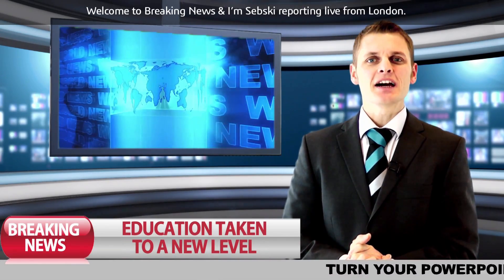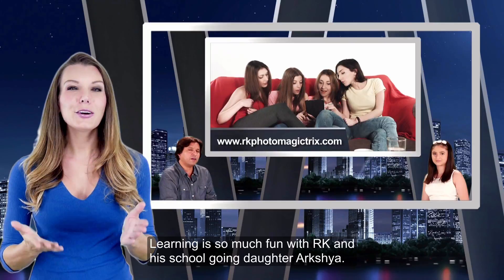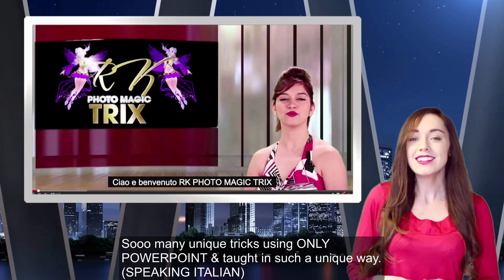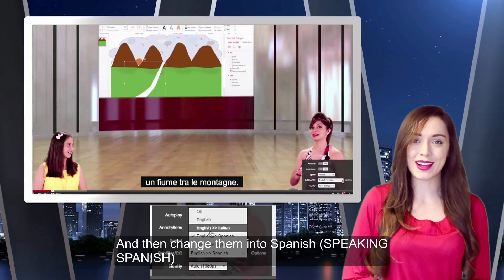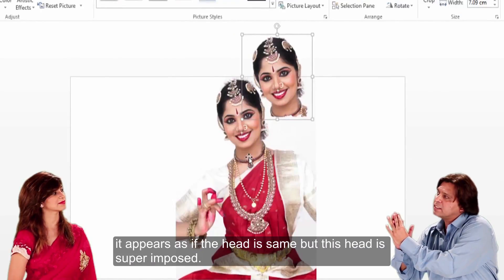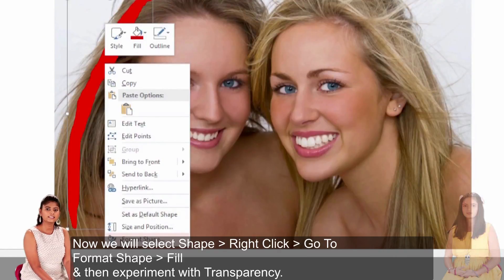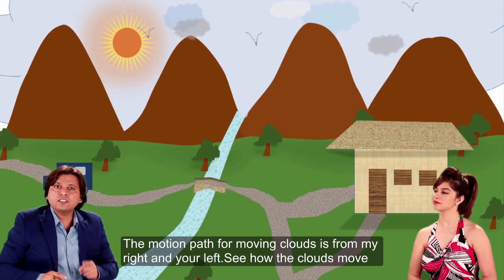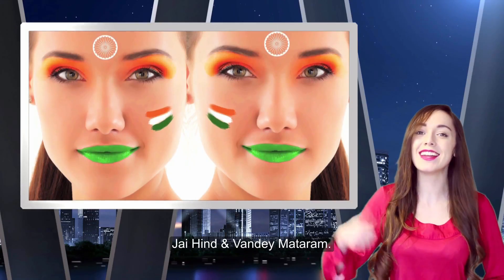PowerPoint 3 D Tricks Simplified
Turn your existing PowerPoint presentations and pictures into 3D.Learning is so much fun with RK and his school going daughter Arkshya.
Transformez vos présentations PowerPoint et des images existantes en 3D.

RK PHOTO MAGIC TRIX a apporté PowerPoint à la vie.

Apprentissage est tellement amusant avec RK et
son école va fille Arkshya.

Donc nous allons apprendre beaucoup de choses que les enfants aimeront. Donc Arkshya nous dire ce que nous allons enseigner?

Drehen Sie Ihre vorhandenen Powerpoint-Präsentationen und Bilder in 3D.

RK Foto Magic TRIX hat Powerpoint zum Leben erweckt.

Learning ist so viel Spaß mit RK und
seine Schule gehen Tochter Arkshya.

So werden wir eine Menge Dinge, die die Kinder gerne unterrichten. So Arkshya sagen uns, was sollen wir lehren?

Verwendung von Powerpoint, wir lehren, gelten
Lippenstift, Veränderung der Augenfarbe und Haar gelten Streifen auf unseren eigenen Bild

All diese Dinge haben wir bereits im vergangenen Jahr lehrte mit Photoshop ist es möglich, auf Powerpoint?

Ja Diese Effekte sind möglich nur mit Powerpoint

Unterschied zwischen einem Madman & A Genius ist ein Erfolg.

RK und Arkshya Unterricht unvorstellbar und noch nie versucht 3D Powerpoint-Tricks.

RK PHOTO MAGIC TRIX has brought PowerPoint to life.

En utilisant PowerPoint, nous allons apprendre à appliquer
rouge à lèvres, le changement de couleur des yeux et appliquer des mèches sur notre propre image

Toutes ces choses que nous avons déjà enseigné l'an dernier l'aide de Photoshop, est-il possible sur PowerPoint?

Oui ces effets sont possibles en utilisant POWERPOINT SEULEMENT

Trasforma le tue presentazioni PowerPoint esistenti e immagini in 3D.

RK PHOTO MAGIC TRIX ha portato PowerPoint in vita.

L'apprendimento è così divertente con RK e
sua scolare figlia Arkshya.

Quindi stiamo andando a insegnare un sacco di cose che i bambini si piace. Così Arkshya ci dicono che cosa stiamo andando a insegnare?

Sooo muchos trucos únicos usando SOLO POWERPOINT y enseñado de manera única (lengua italiana)

No es de color rojo en un lado y de color rosa en el otro lado,

cuando tocamos el color rojo
y luego la rosa, sino que también se vuelve rojo.

Lo Arkshya quiere decir es, que si nos gusta un determinado color que es difícil de encontrar y hacer entonces podemos conseguir fácilmente el color escurridizo

Lo que hacemos es seleccionamos la forma del objeto cuyo color que queremos cambie en algo vibrante y Right Click it

Ir a llenar y relleno se puede ver la herramienta cuentagotas en el fondo,

Elija la herramienta y toque en cualquier lugar cuentagotas en el diagrama para elegir el color que desee

Y que se toca ese color
la forma va a cambiar su color.

Aunque el padre y la hija hablan en Hindi y Inglés

Los subtítulos en inglés hacen
tan fácil para cualquiera en el mundo a seguir.

También puedo usar la opción de cambiar los subtítulos en italiano el YouTube Translate. Sí, puedo cambiar los subtítulos en Italia.

También puedo usar la opción de cambiar los subtítulos en Italia el YouTube Translate.

Usando PowerPoint, Vi insegnerà ad applicare
rossetto, cambiare il colore degli occhi e applicare strisce di capelli da soli immagine

Tutte queste cose che abbiamo già insegnato l'anno scorso con Photoshop, è possibile in PowerPoint?

Sì questi effetti sono possibili utilizzando SOLO POWERPOINT

Differenza tra un pazzo & A Genius è successo.

RK e Arkshya insegnare trucchi 3D PowerPoint inimmaginabili e mai tentata.
Turn PowerPoint Presentations Into 3D.Impress Your Superiors & Teachers.Media From All Over The World Is Already Raving About The 3D PowerPoint Preview Promo Video Of Father-Daughter Duo Teaching Unbelievable & Mindblowing PowerPoint Trix.Pl Watch,Like & Share The Video As Tutorials Are Free & Will Help Students Who Want To Learn In A New Exciting & Entertaining Way.
The father/daughter duo have totally brought PowerPoint to life by teaching simple ways to make the clouds move in a still picture, make unwanted people vanish from an image, replace backgrounds with video, enhance and sharpen pictures as old as 25 years, create 360 degree scene effects, and use 3D effects to make a jumbo jet appear as if it is flying in a still picture. This is something no one else has ever tried to do using PowerPoint! They also explain how to create and animate a foot tapping, fast-paced family picture album with the people dancing to their peppy African theme